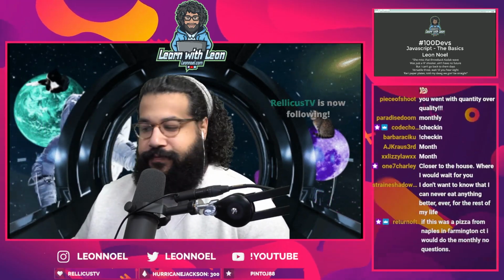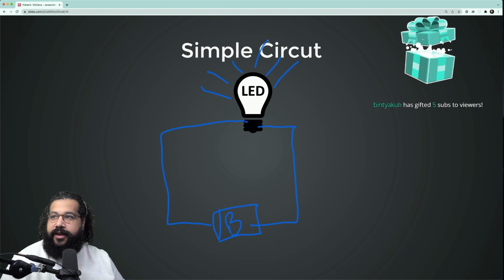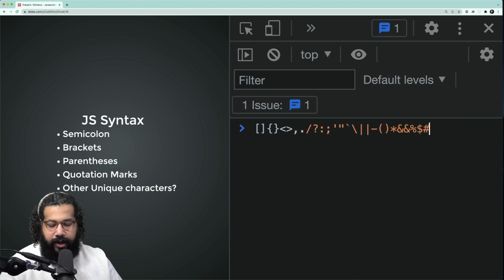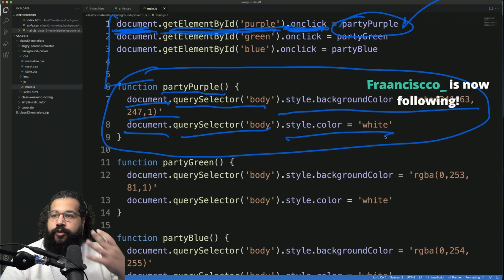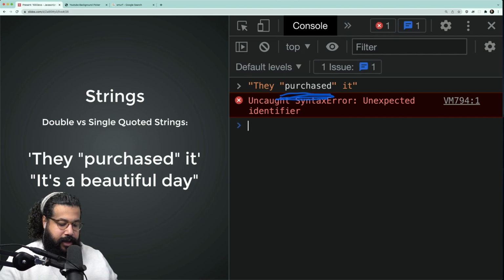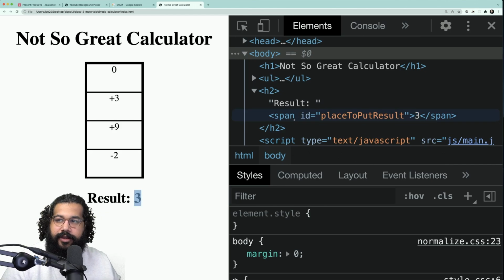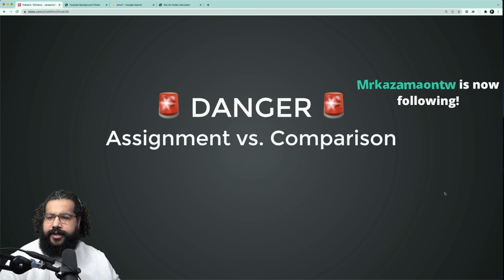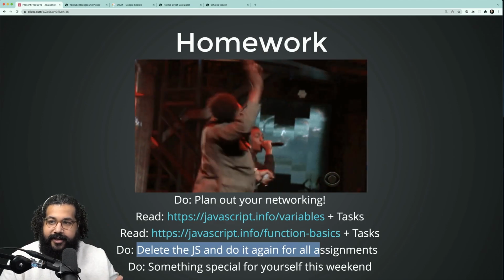Learn JavaScript in 2022! Free Software Engineering Bootcamp! (class 12)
This is twelve eleven of a 30 week software engineering bootcamp being offered on Twitch for those affected by the pandemic. It is aimed at helping folx launch a new career in software engineering with a focus on web development!